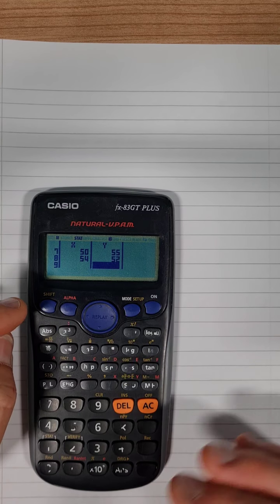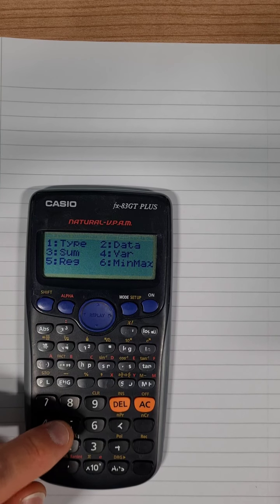Regression lines fx83 (old)